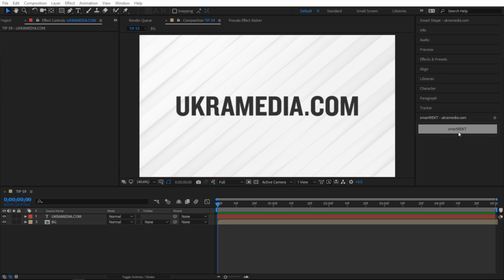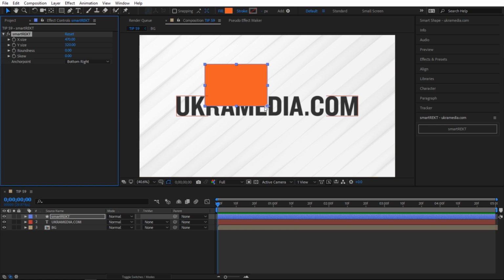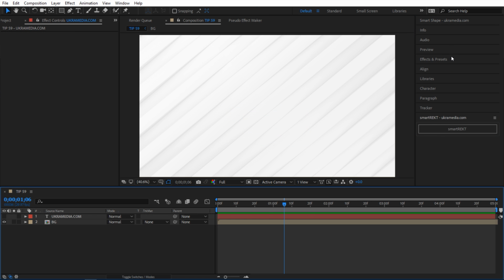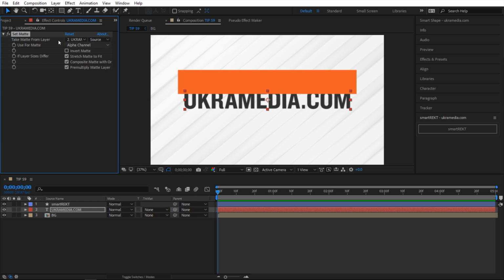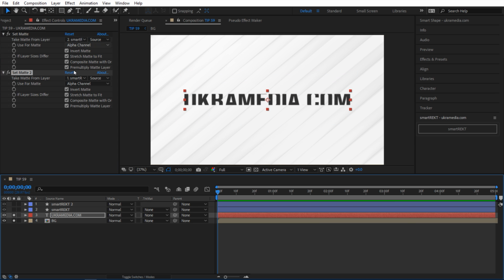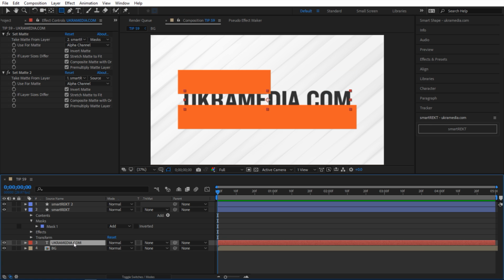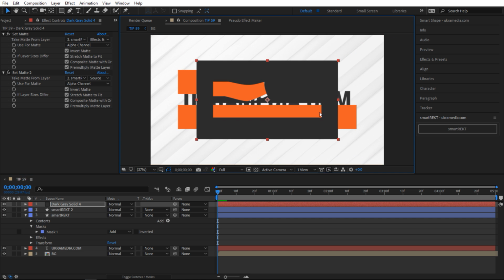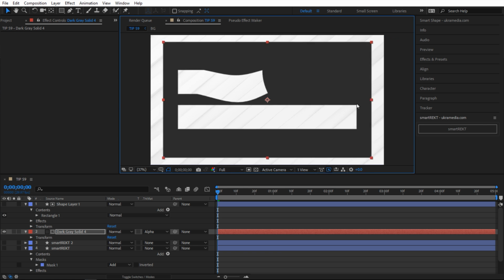Tip 059 – How To Use Multiple Layers as Masks on a Single Layer in After Effects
Tip Of The Day 059 – How To Use Multiple Layers as Masks on a Single Layer in After Effects

Special THANK YOU to my friend Tim Thiessen (A.K.A. Script Guru) for helping me with the shapeRekt script. or contact him via email at .